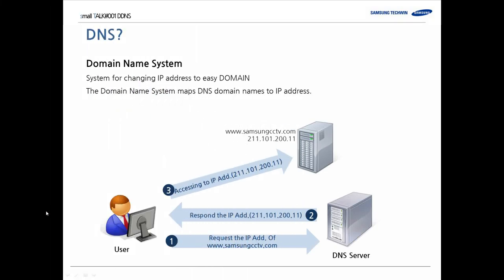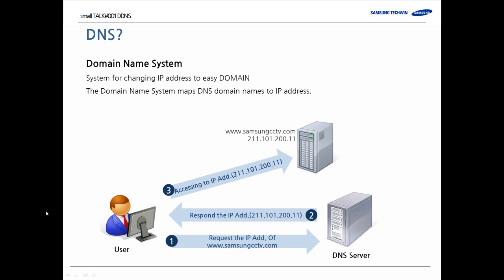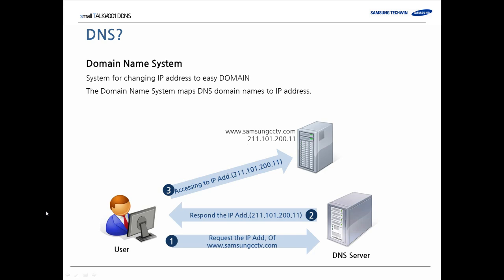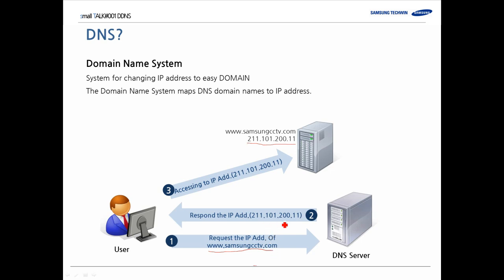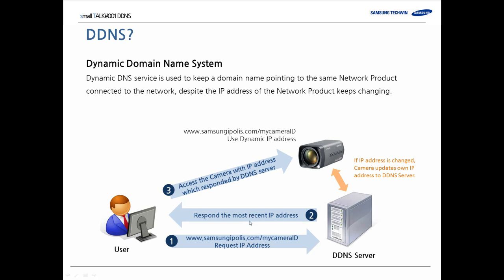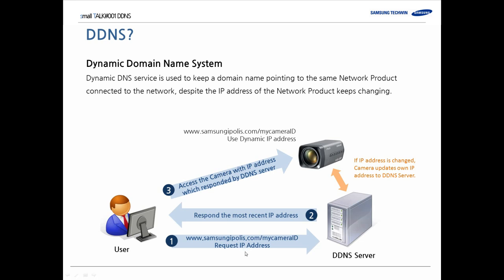[smallTALK] #001 DDNS(EN)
small TALK is the short VOD lecture about Samsung Security System,